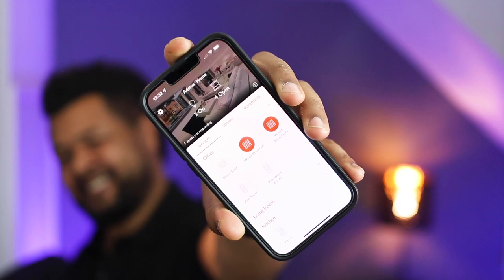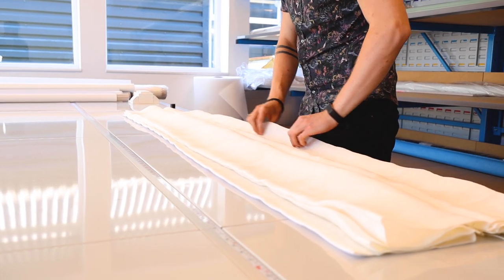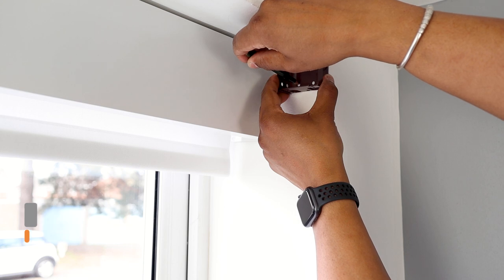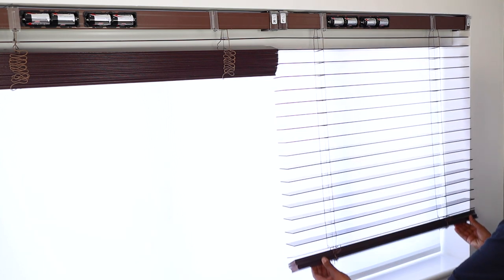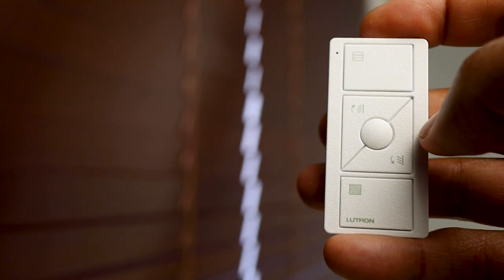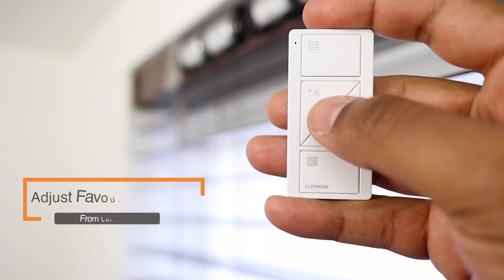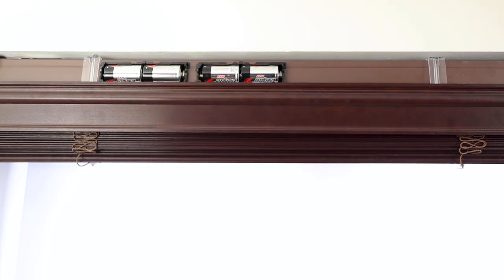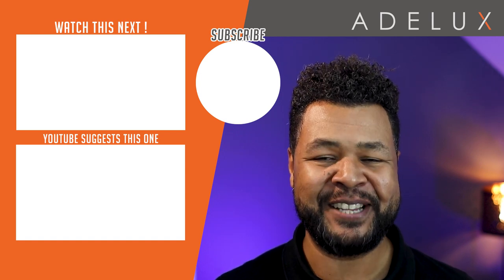Lutron WOOD BLINDS - Battery Powered [PART 1] Full Installation Guide. 2 under 1 Valance (2022)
Full Installation Guide for Lutron Sivoia QS Wireless Triathlon WOOD BLINDS (Venetians) using 2 under 1 valance configuration for larger windows. Control and Adjustments from Lutron Pico Remote.

Contents:

00:00 Intro
01:20 Measurements
03:51 Unboxing
05:34 Bracket installation
06:21 Blind Installation
07:29 Battery Installation
07:51 Manual Operation
08:59 Lutron Pico Overview
09:41 Assign Lutron Pico to Lutron Wood Blinds
10:20 Lutron Pico Operation
11:04 How To Adjust Lutron Wood Blinds Slats Positions (Limits)
11:16 How to Adjust View Position
12:14 How to Adjust Privacy Position
13:31 How to Adjust Favourite Position
14:19 Valance Unboxing
15:02 Valance Installation
15:53 Valance operation (to change batteries or to remove it)
16:32 Lutron Wood Blinds General Operation Overview
17:14 How to Reset Lutron Wood Blinds to Factory Defaults
18:05 Outro

External Links:
- Part TWO: Lutron WOOD BLINDS with Lutron RA2 Select [PART 2] Full Setup Guide - Natural Light Optimisation

We supply the all range of Lutron Residential & Commercial Solutions